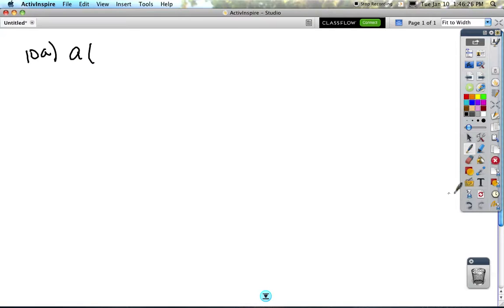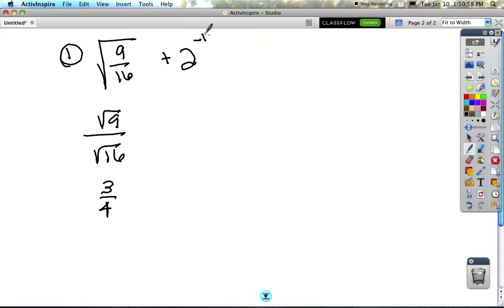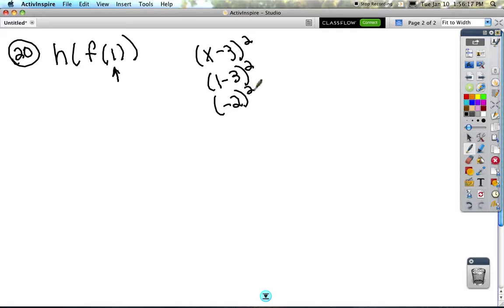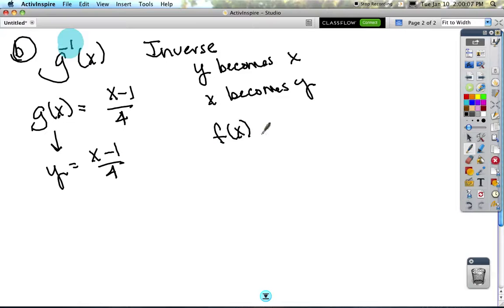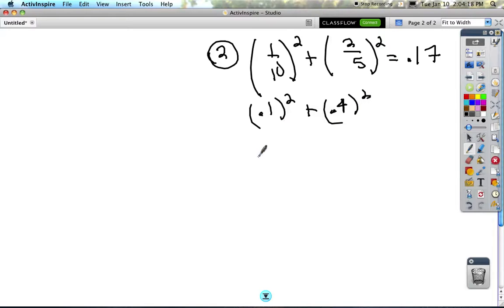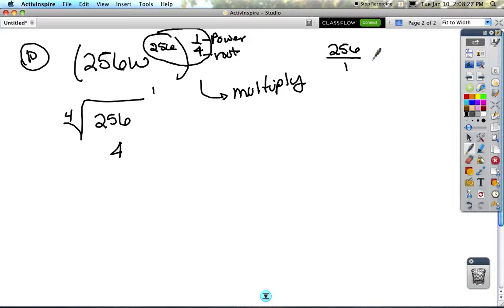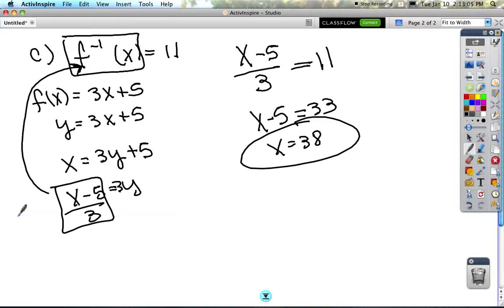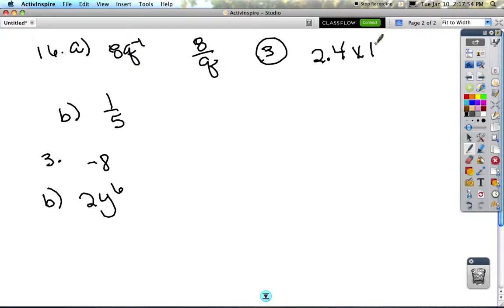Jan 10 Review Work Answers